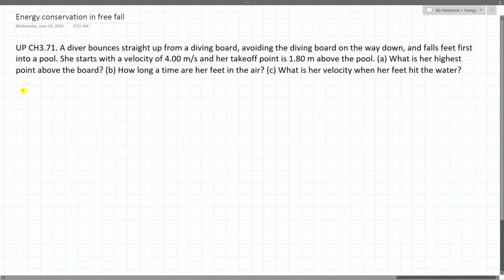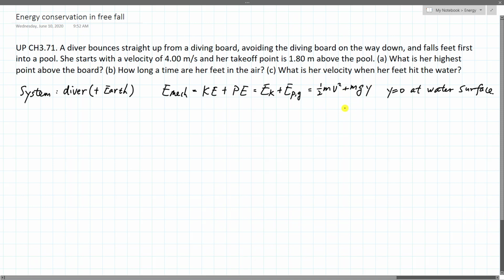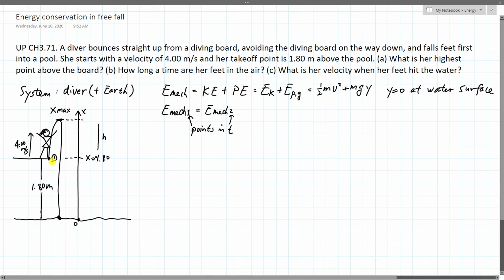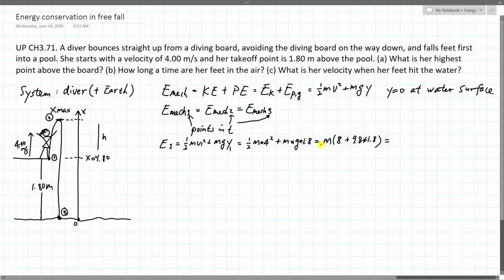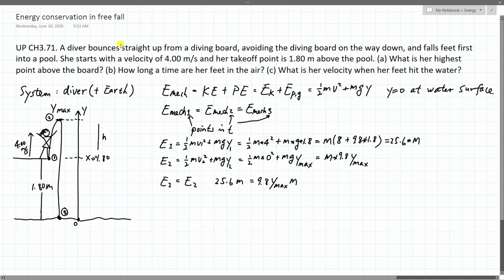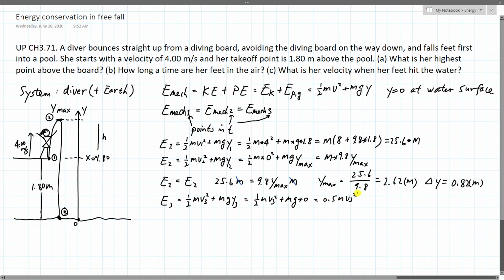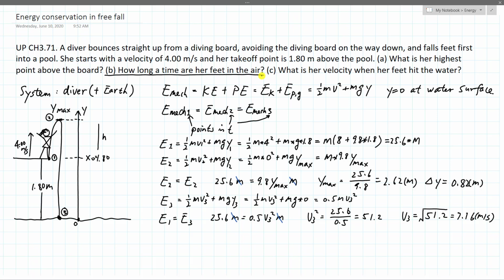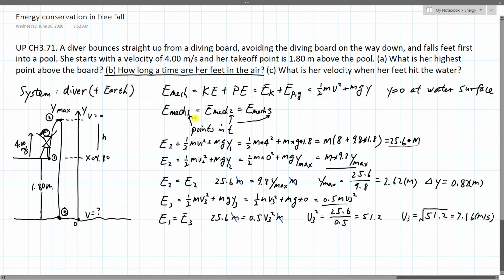Energy conservation in free fall